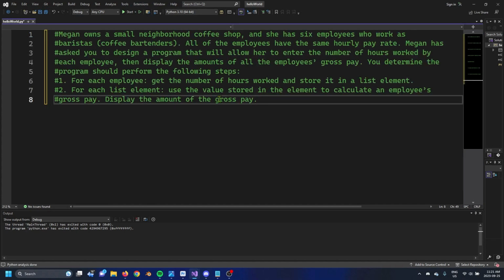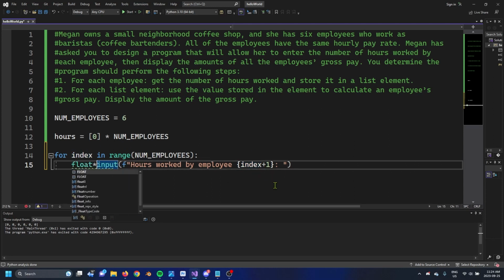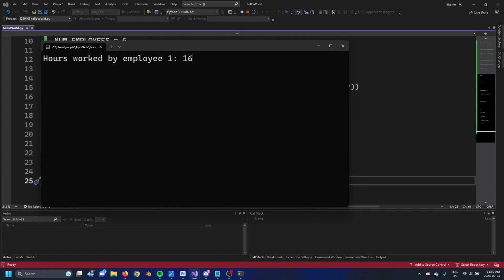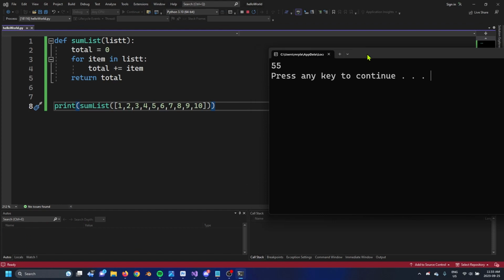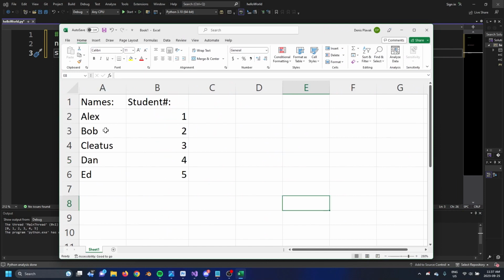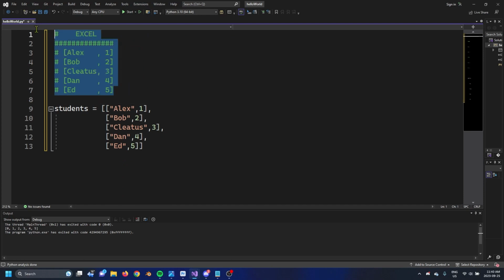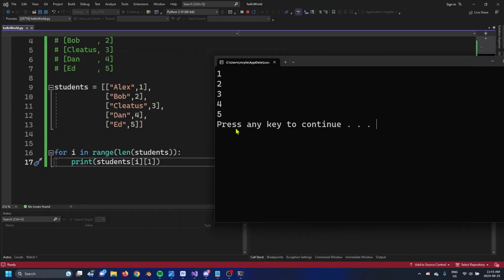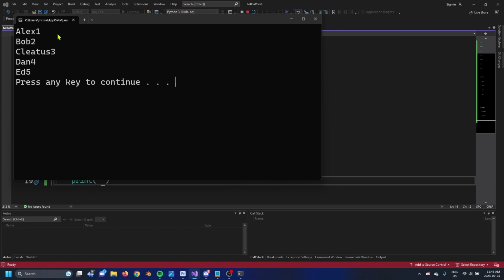Python - 32 - Lists part 2